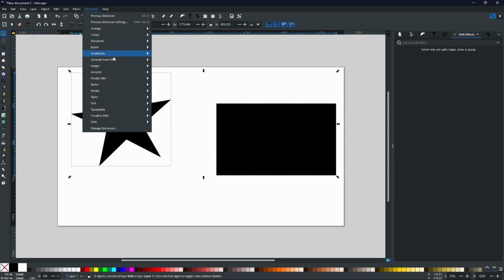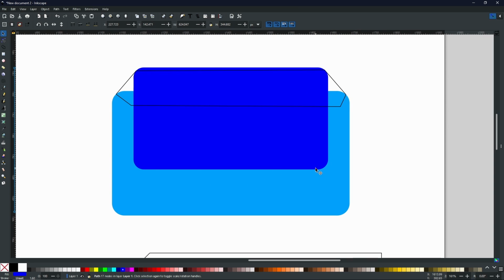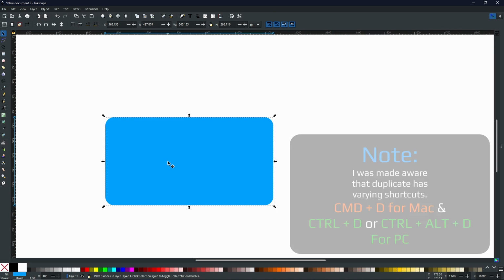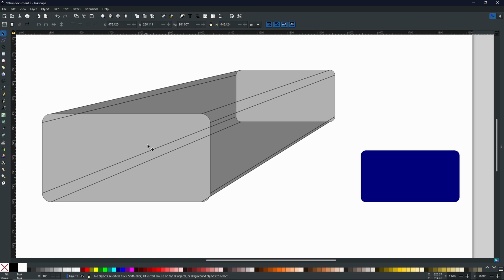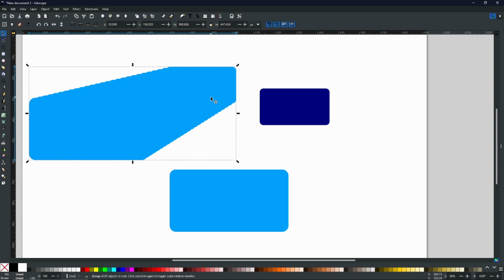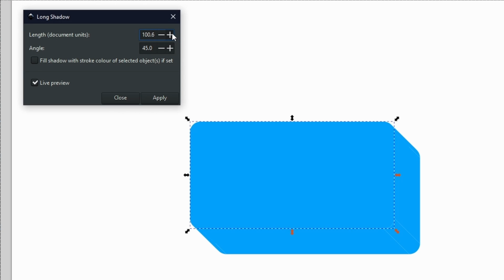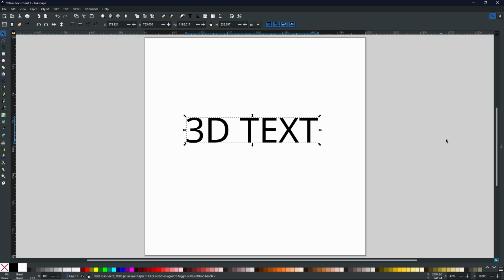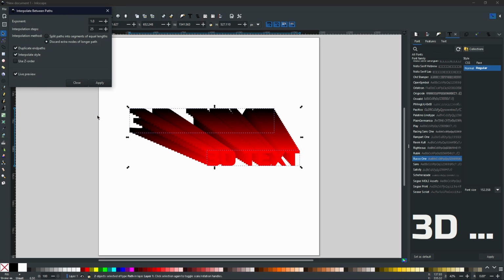Using The EXTRUDE, INTERPOLATE & LONG SHADOW Extensions In INKSCAPE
The 3 most common extensions are not as difficult to understand as you think and they can really help your projects. Today I show you how to use the Interpolate, Extrude and Long Shadow extensions on shapes and text.

To commission BPG with work, simply get in touch via email, phone or by visiting buttonpressgraphics.com